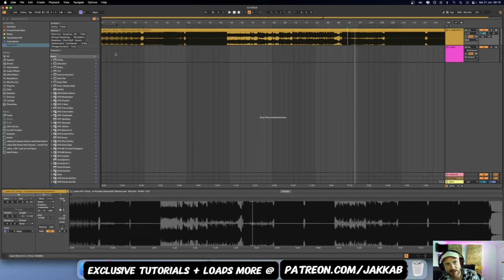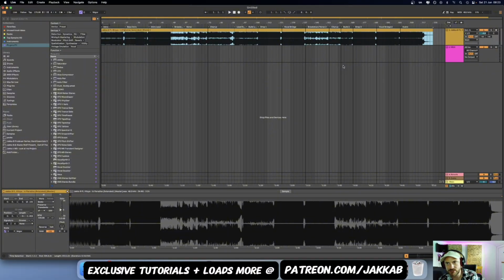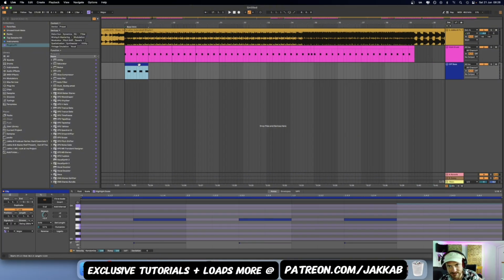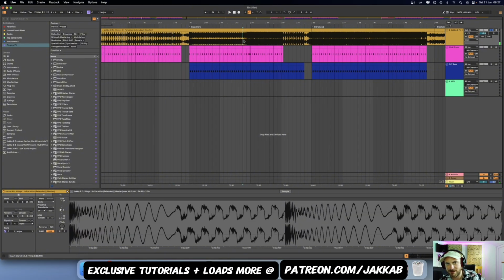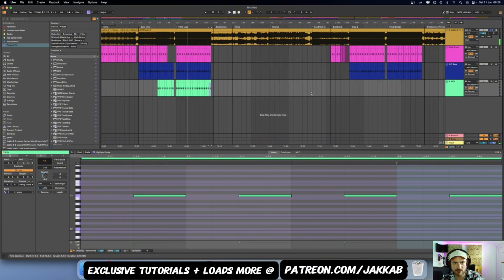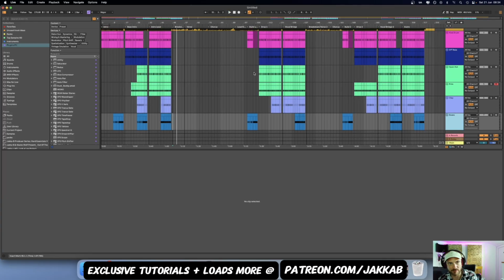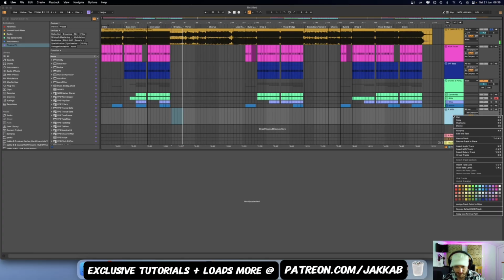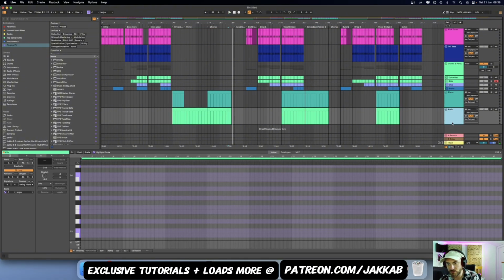Workflow hack for the perfect track structure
For those wanting a simple and easy hack to creating the perfect track structure. Here you go!

I have a ton of other tutorials covering lots of aspects of producing hard dance & UK/Happy Hardcore on my Patreon where you can get regular feedback on your music, tutorials, monthly sample & midi packs and exclusive in depth tutorials and walkthrough's of my tracks!

Timestamamps:
Track structure hack: 00:00:41
Drum & instrument structure hack 00:02:23
Final points to consider 00:10:53